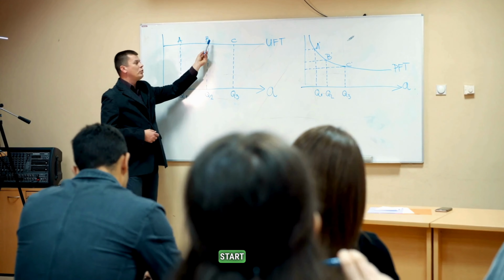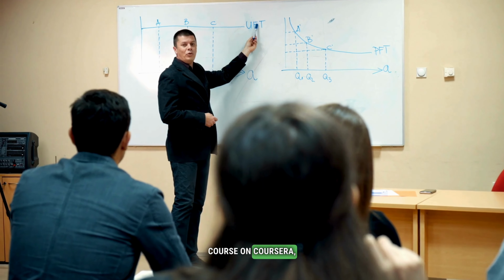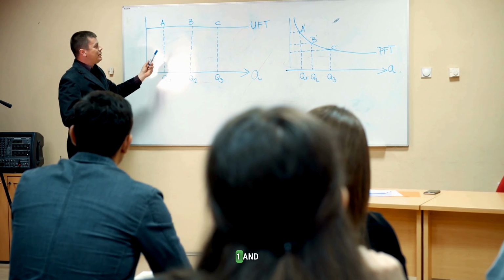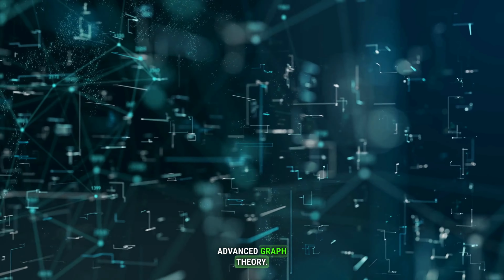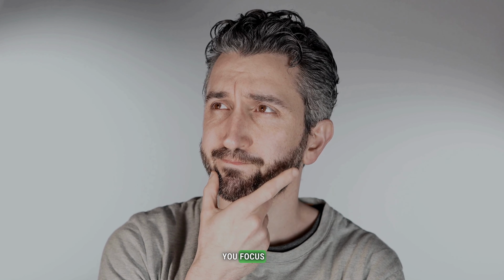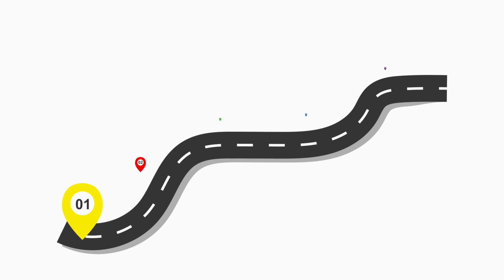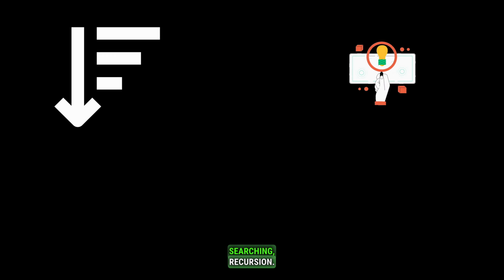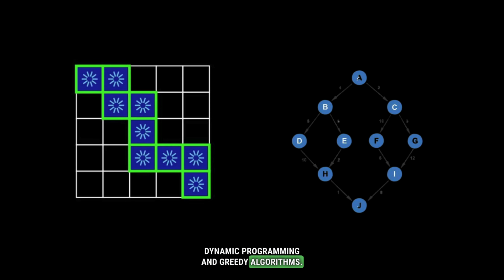Master DSA Fast! The Roadmap to Your Dream Job in 2024!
Want to land your dream job in 2024? This video is your ultimate roadmap to mastering Data Structures and Algorithms (DSA) fast! Learn the exact steps to prepare for coding interviews, avoid common mistakes, and discover the best resources to boost your skills. Whether you're aiming for FAANG or any top-tier company, this guide will help you crack any coding interview confidently.